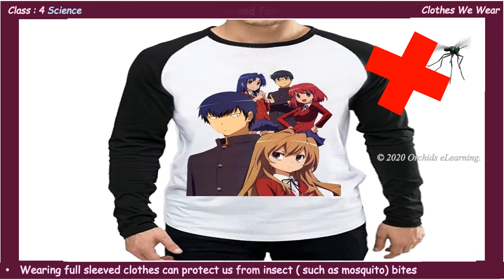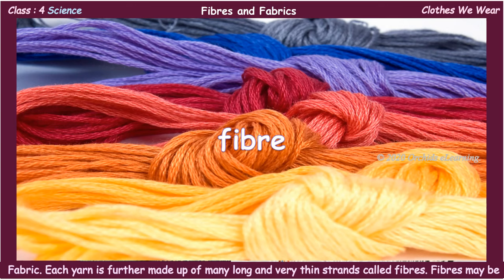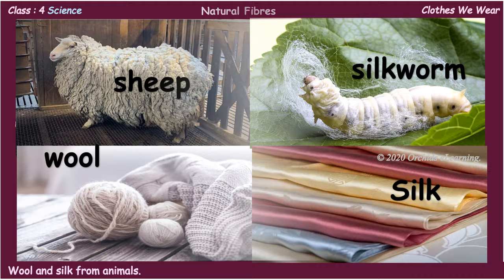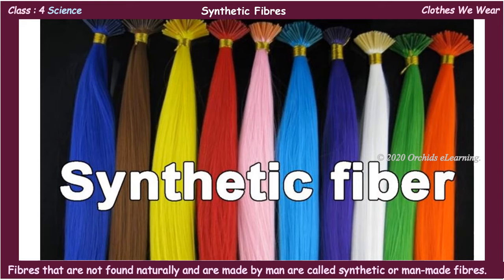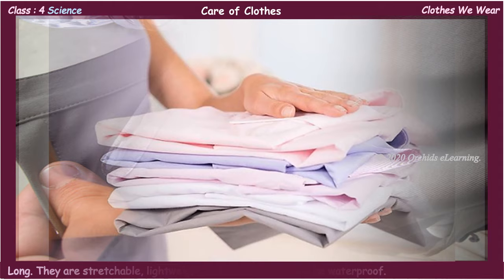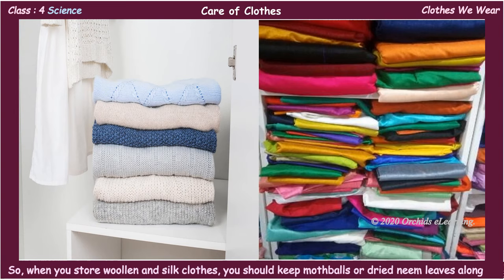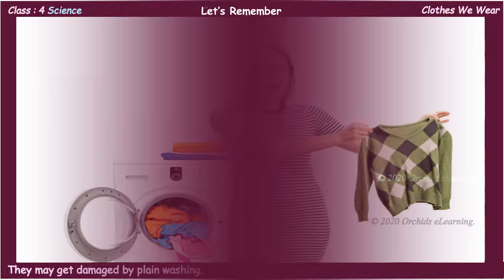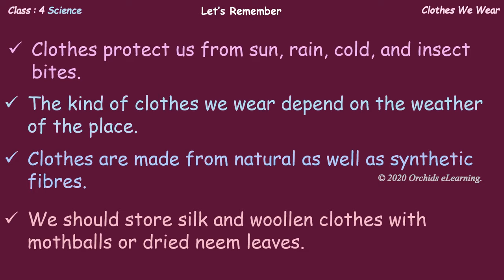Clothes We Wear | Class - 4 | SCIENCE | CBSE/NCERT | Science For Kids